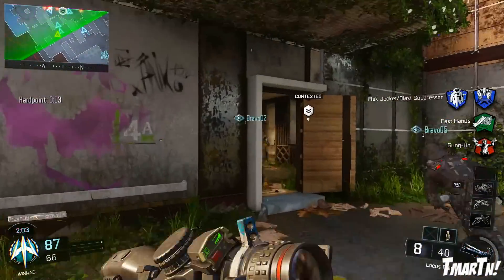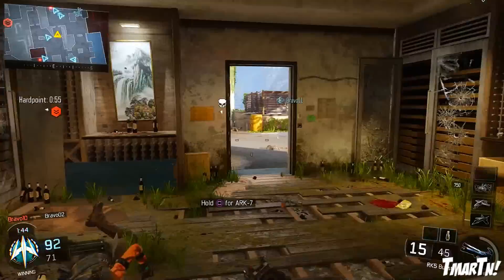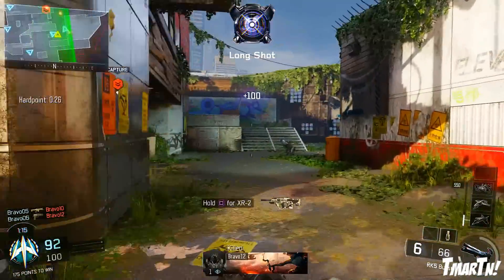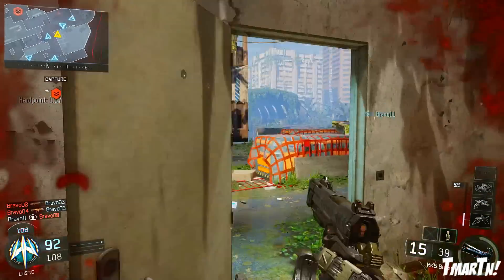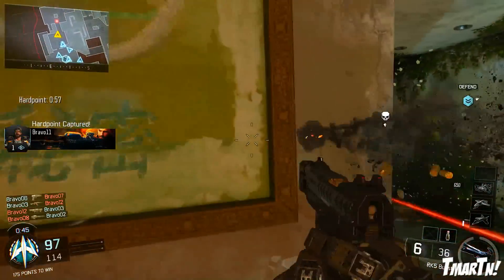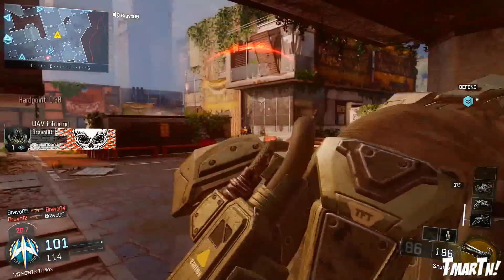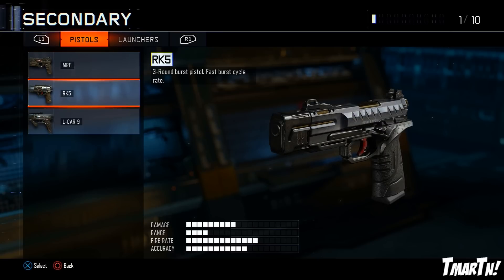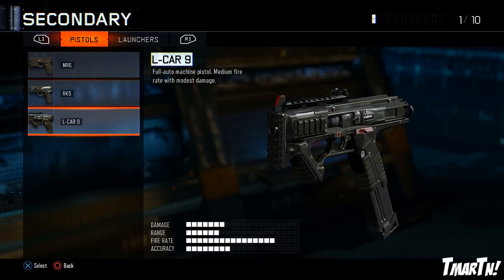Black Ops 3: The Return of Strong Secondary Weapons (BO3 RK5 Burst Pistol Gameplay)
What do you think about having more powerful secondaries in Black Ops 3?!